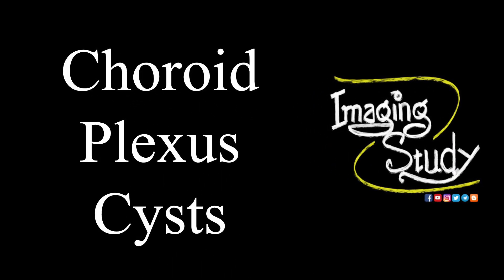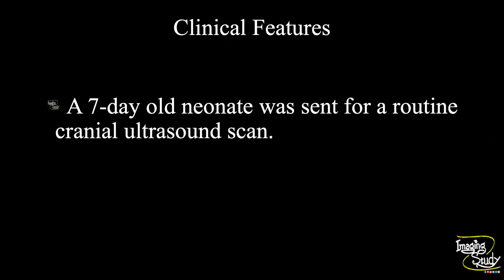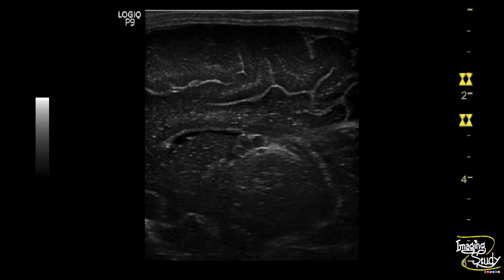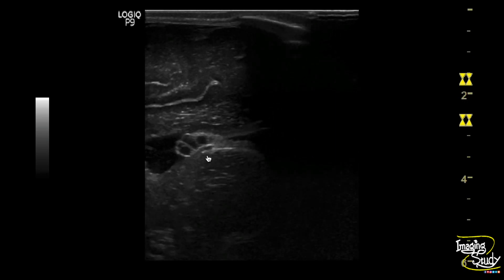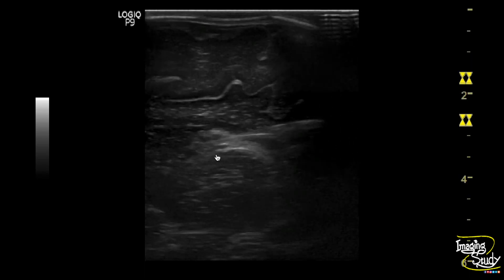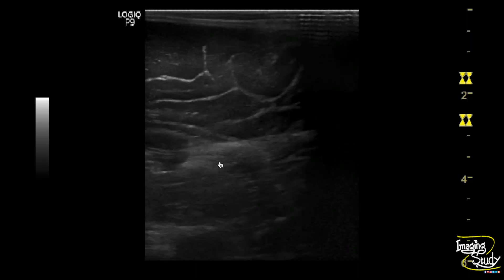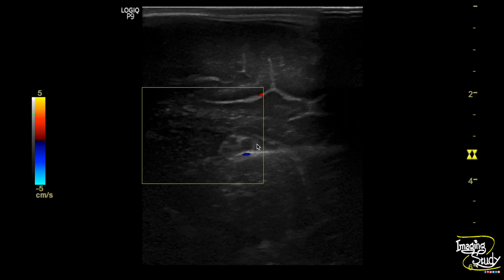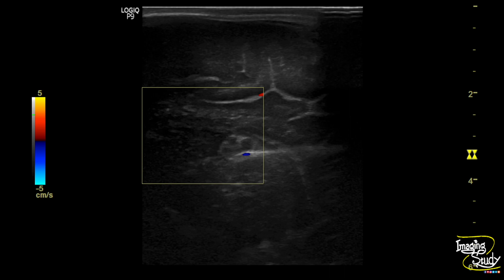Choroid Plexus Cysts || Neonate || Ultrasound || Case 253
Choroid Plexus Cysts || Ultrasound || Case 253

Clinical Features:
A 7-day old neonate was sent for a routine cranial ultrasound scan.

Ultrasound Features:
- Multiple well-defined subcentimeter anechoic cystic structures with sharp margins are seen at the anterior end of the choroid plexus of the left lateral ventricle.

Remember:
Choroid plexus cyst usually gets resolved spontaneously. Follow-up scan is recommended.